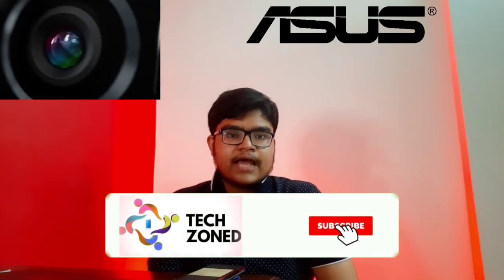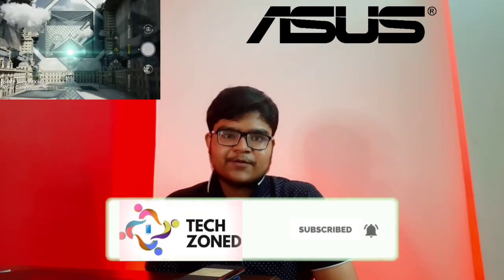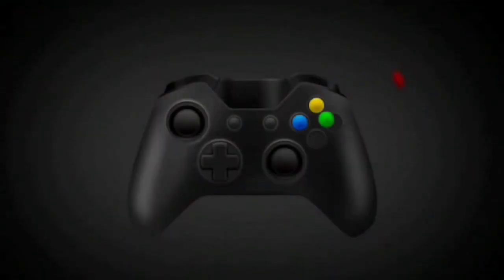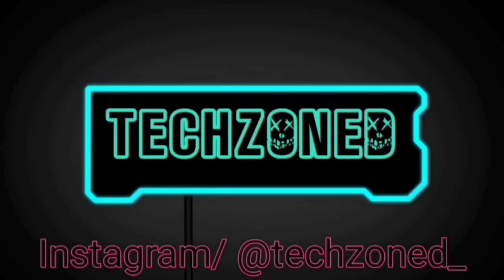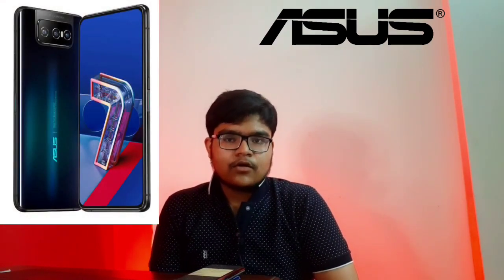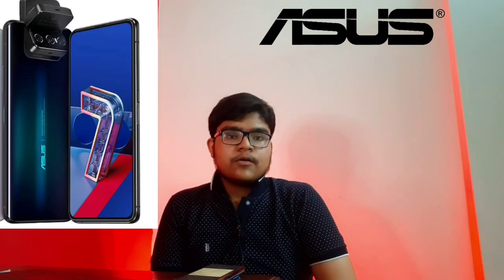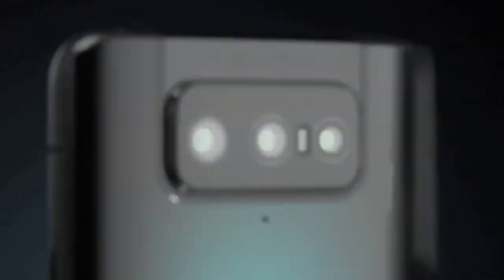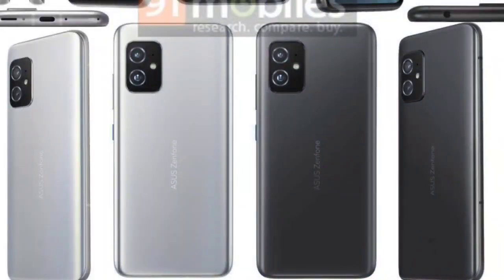Asus Zenfone 8 Mini 🔥 Compact Flagship | FULL SPECS and Price 🔷 India 🇮🇳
💥 TECHZONED YOUTUBE 💥

Timestamps 🔥🔥
0:10 - Introduction

X
X

purposes such as criticism, comment, news reporting,
a use permitted by copyright statute that might otherwise
be infringing."